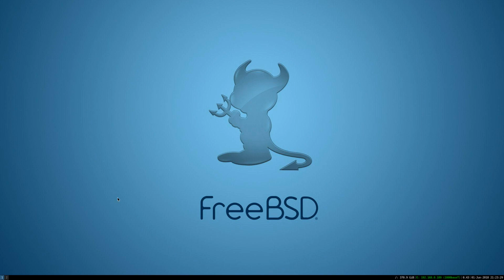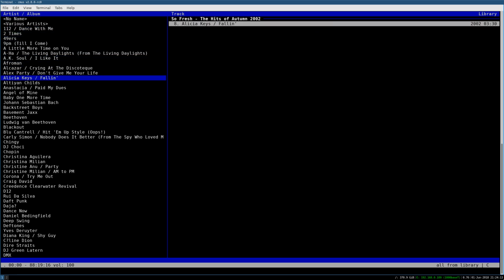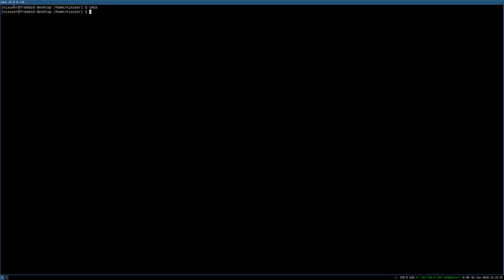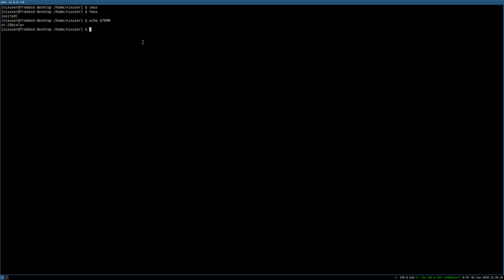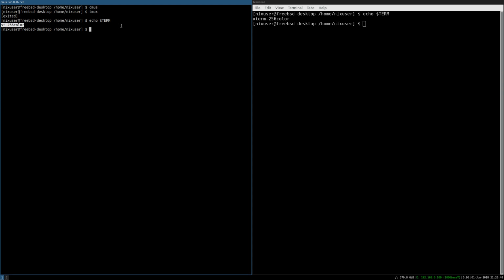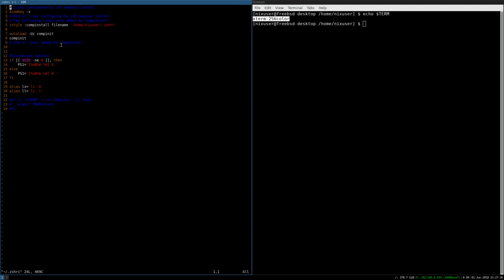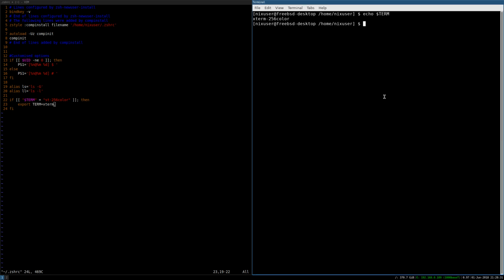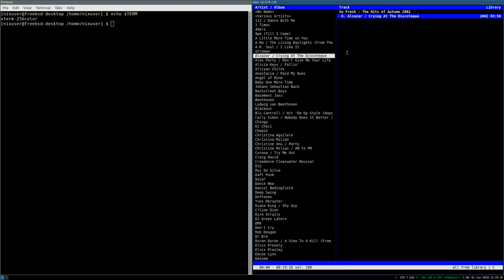How to Fix Interesting ncurses Behaviour in cmus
In this video, we take a look at how ncurses applications can misbehave and how one can attempt to fix the issue with some configuration.  The case-in-point will be cmus.

Nixuser